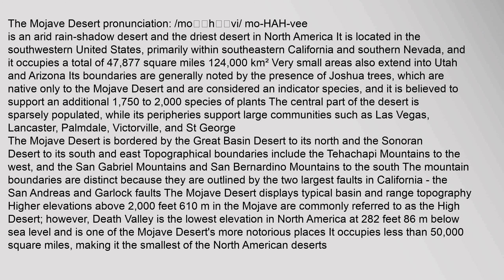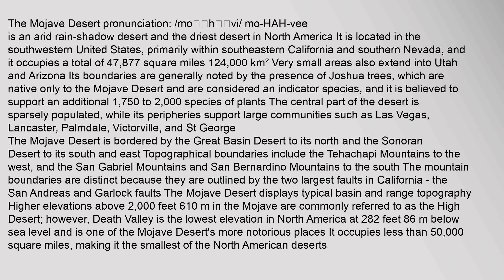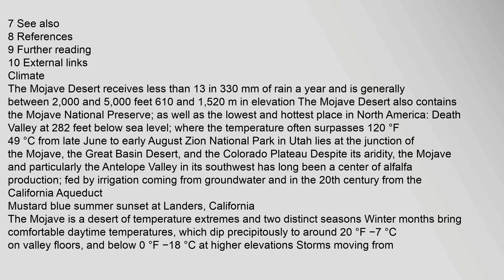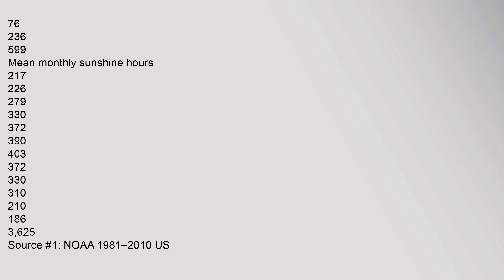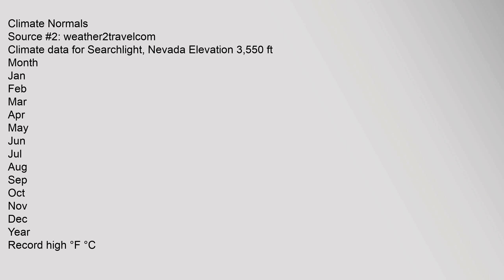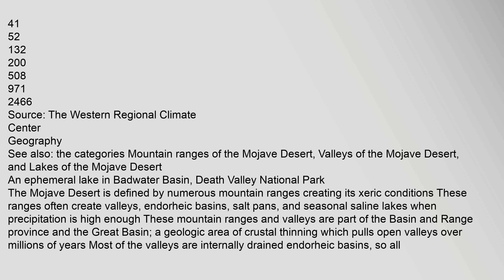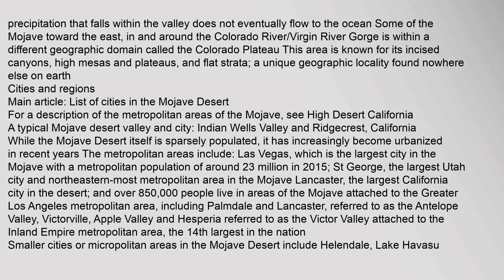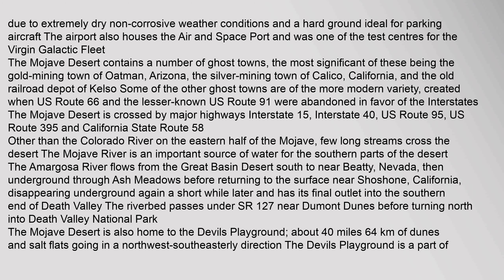Mojave Desert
The Mojave Desert pronunciation: /moʊˈhɑːvi/56 mo-HAH-vee is an arid rain-shadow desert and the driest desert in North America7 It is located in the southwestern United States, primarily within southeastern California and southern Nevada, and it occupies a total of 47,877 square miles 124,000 km² Very small areas also extend into Utah and Arizona8 Its boundaries are generally noted by the presence of Joshua trees, which are native only to the Mojave Desert and are considered an indicator species, and it is believed to support an additional 1,750 to 2,000 species of plants9 The central part of the desert is sparsely populated, while its peripheries support large communities such as Las Vegas, Lancaster, Palmdale, Victorville, and St George
The Mojave Desert is bordered by the Great Basin Desert to its north7 and the Sonoran Desert to its south and east7 Topographical boundaries include the Tehachapi Mountains to the west, and the San Gabriel Mountains and San Bernardino Mountains to the south The mountain boundaries are distinct because they are outlined by the two largemojave desert, mojave desert map, mojave desert airplane graveyard, mojave desert plants, mojave desert pictures, mojave desert land trust Mojave Desert